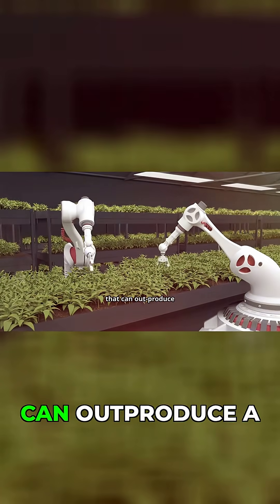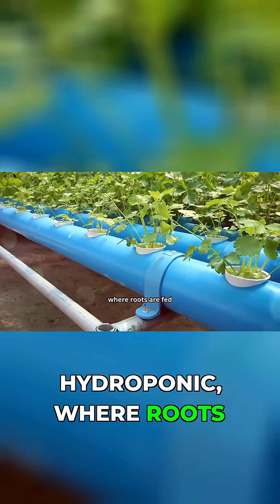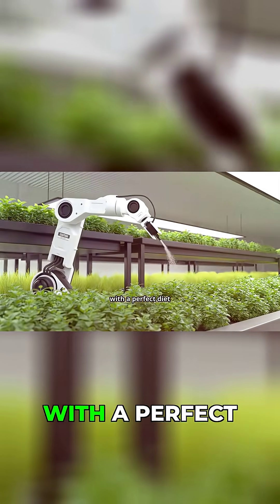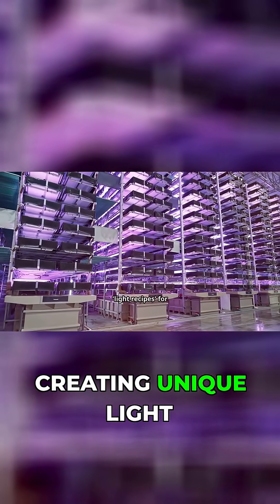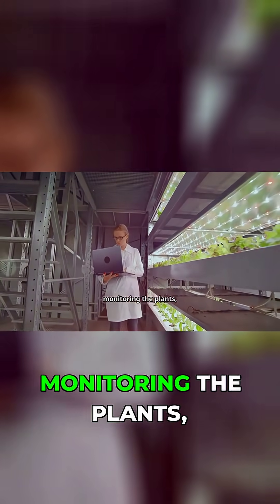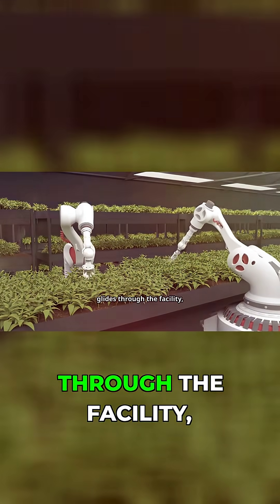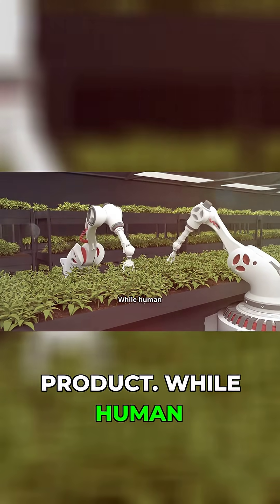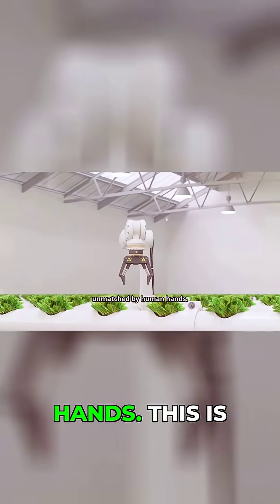50 Farmers Face Their Biggest Threat Yet - AI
The future of agriculture is undergoing a significant evolution with the integration of ai technology and agricultural robotics. This emerging field, known as agritech, is transforming the way crops are planted, monitored, and harvested. By leveraging crop ai and autonomous farming systems, farmers can increase efficiency, reduce waste, and promote sustainable practices. The rise of agritech startups is also driving innovation in green technology, with a focus on developing environmentally friendly solutions for agriculture technology. As the world population continues to grow, the importance of adopting autonomous farming methods and investing in agriculture technology cannot be overstated. In this video, we will explore the latest advancements in ai technology and robotic farming, and examine the potential impact on the future of agriculture. By embracing these cutting-edge technologies, we can create a more sustainable and food-secure world for generations to come.